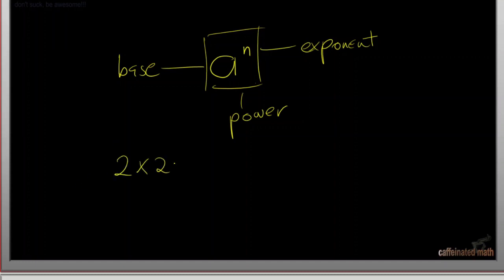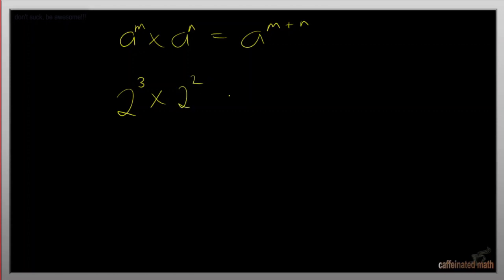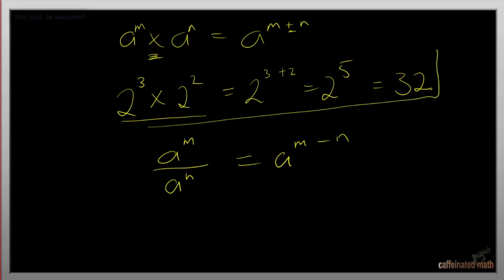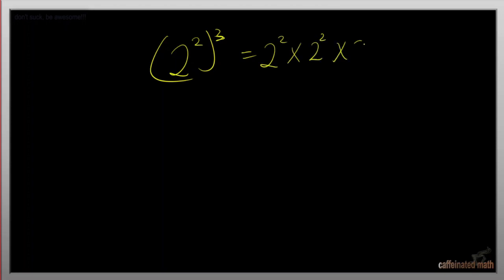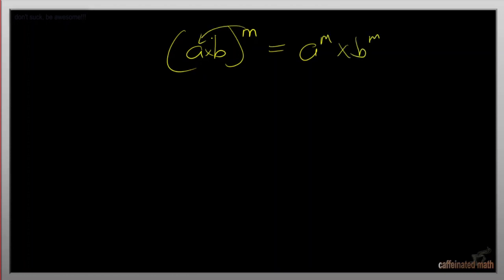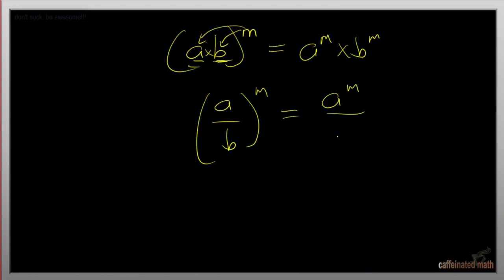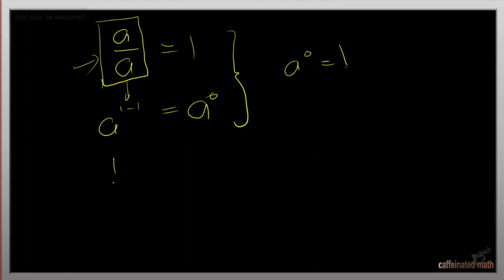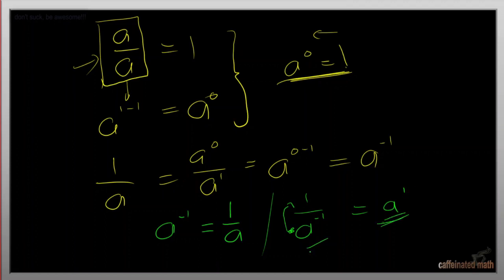Exponent Laws Summary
A Summary of the exponent laws and definitions.